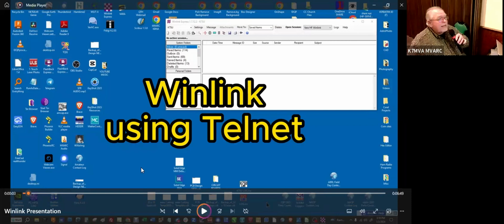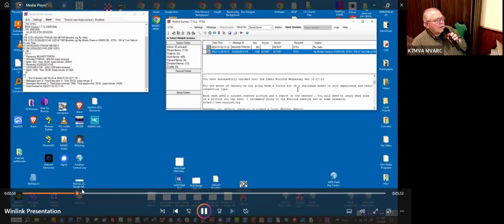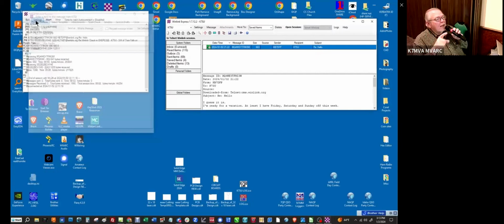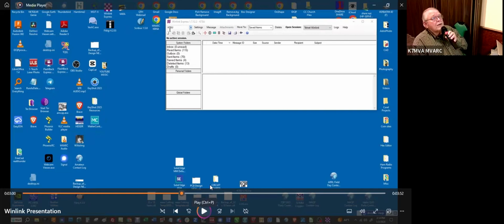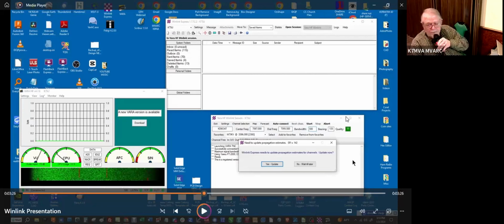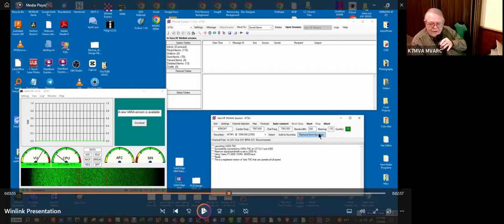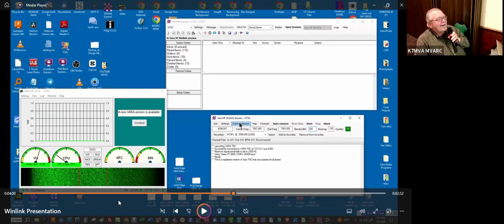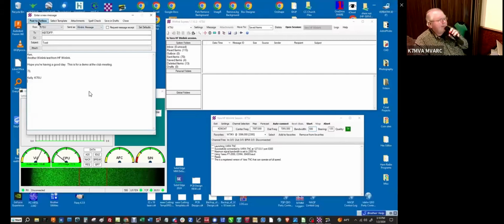MVARC Presentation Jan 2024 Winlink K7SU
Winlink Isn't Just For Emergencies.
Intro to Winlink by Kelly Klaas K7SU